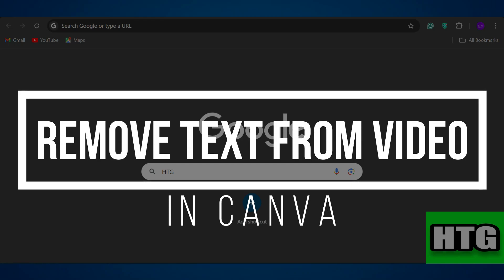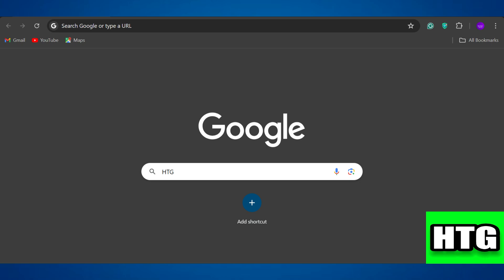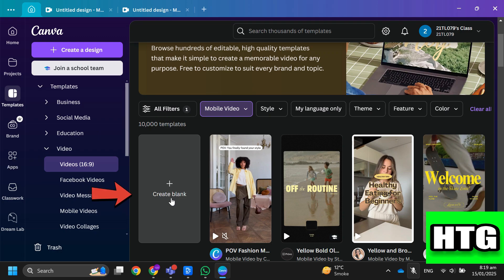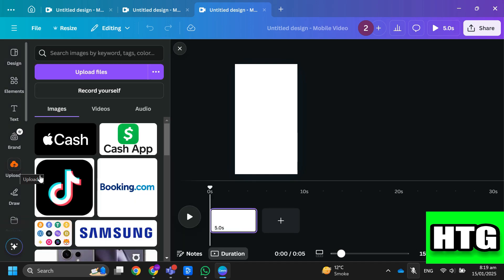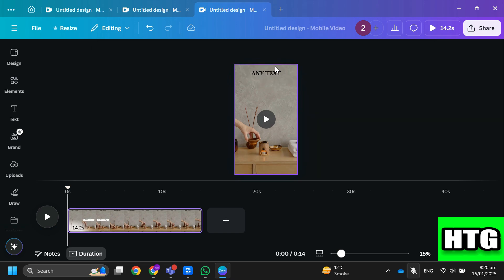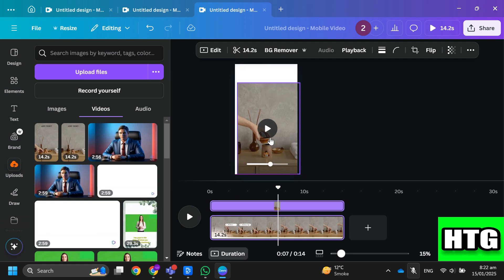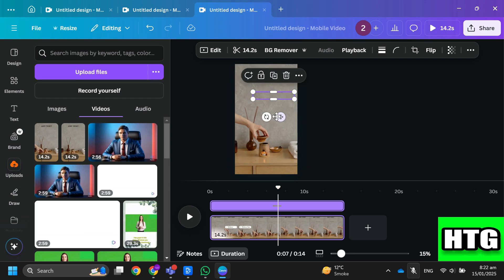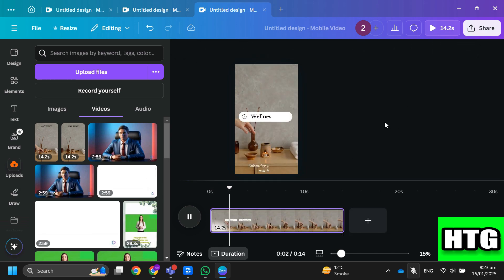NEW! REMOVE TEXT FROM VIDEO IN CANVA (WORKING) 2025!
Learn how to effortlessly remove text from videos using Canva in 2025. This step-by-step guide covers the tools and techniques required to edit videos with precision. Whether you're working on a personal project or business content, mastering this feature will boost your editing skills. Start creating cleaner videos today by following our easy-to-understand instructions. Watch now for all the latest tips!

0:00 INTRO
0:06 TUTORIAL